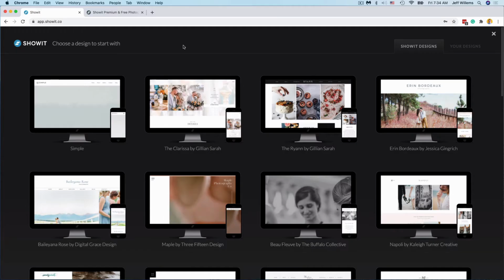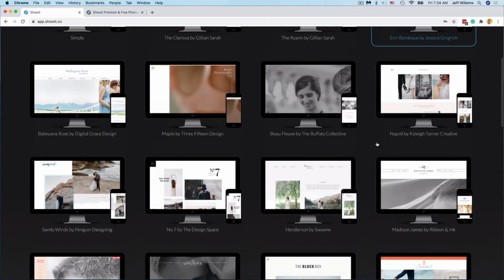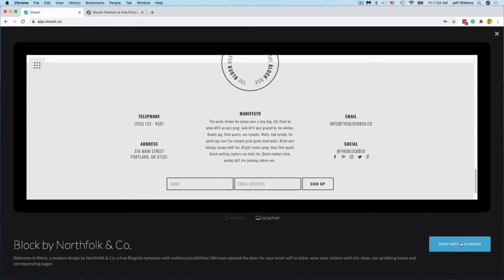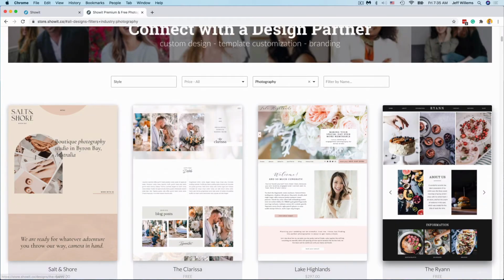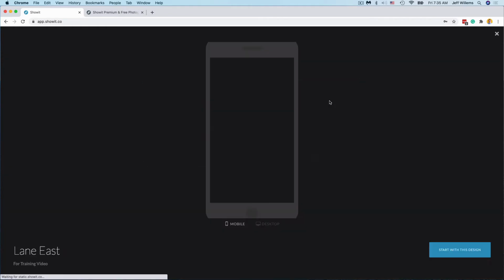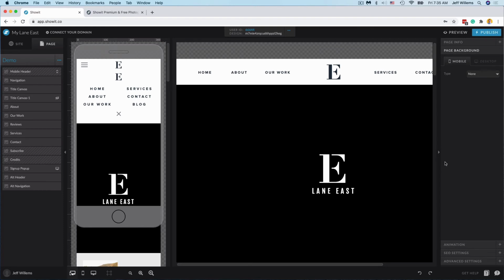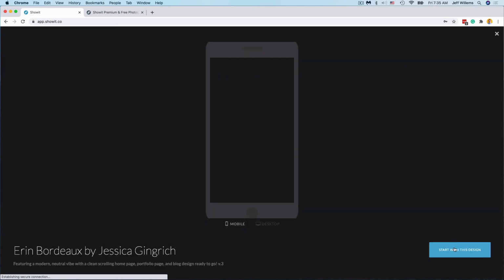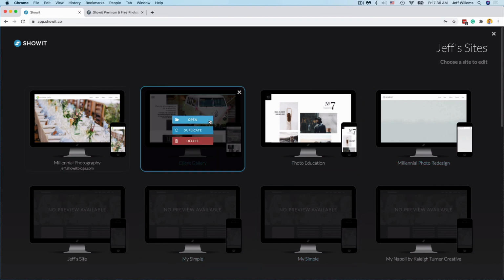Choosing Your Design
Learn how to choose your design so you can get started creating in Showit.